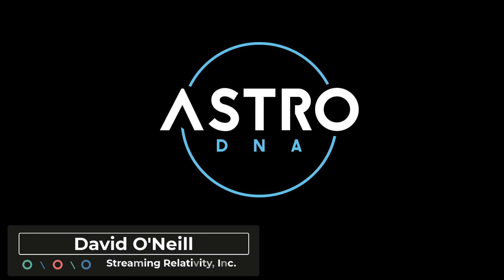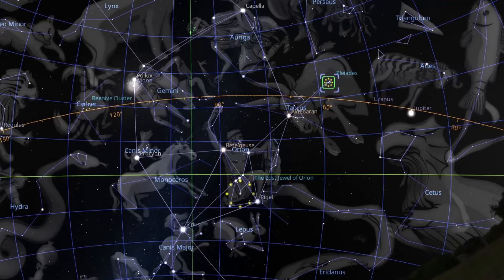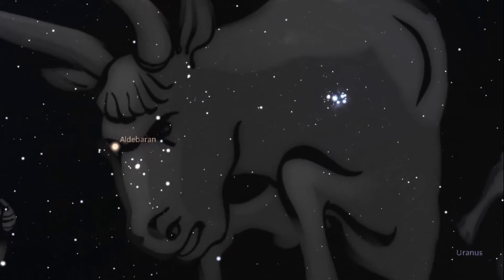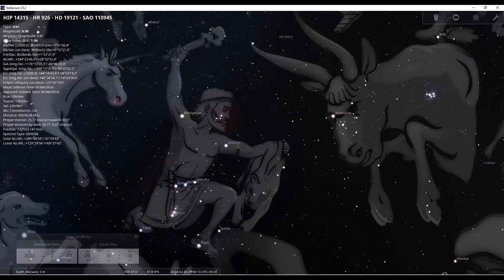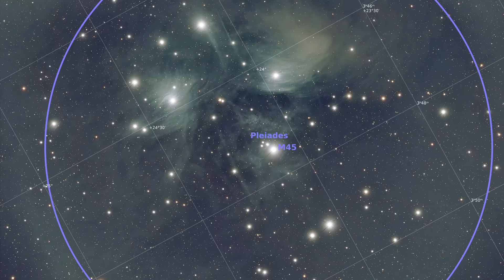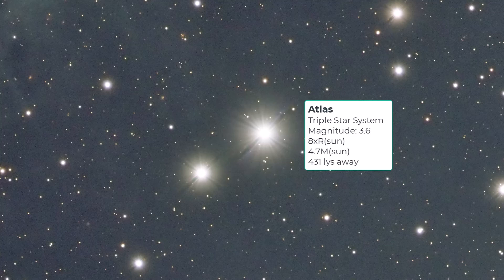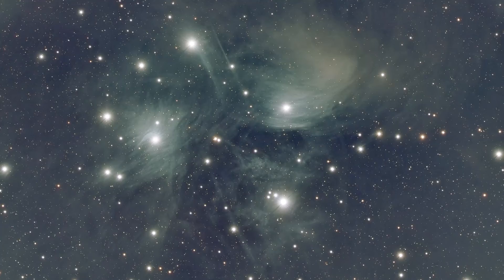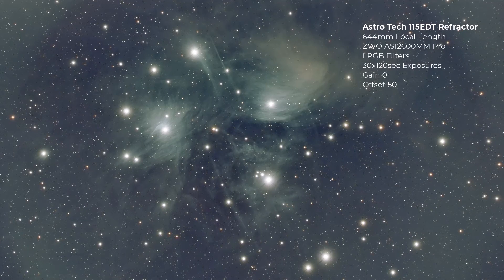The Pleiades Star Cluster (M45) Through the Astro Tech 115EDT Telescope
In this video, we’ll learn about Pleiades Star Cluster, (Messier 45). We’ll learn how to locate the star cluster inside inside Taurus the Bull constellation and we’ll take a tour of an image that I captured using my Astro Tech 115EDT and the ZWO ASI 2600MM Pro astronomy camera. We’ll talk about the mythology of the Seven Sisters, including their parents Atlas and Pleione. Learn the details of the brightest stars of this cluster: Alcyone, Atlas, Electra, Maia, Merope, Taygeta, Pleione, Celaena, and Sterope.